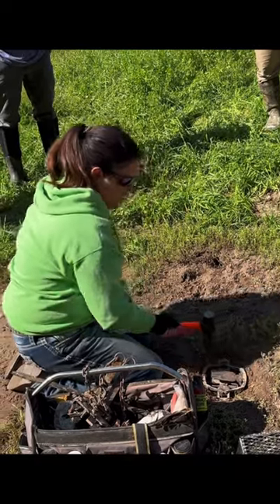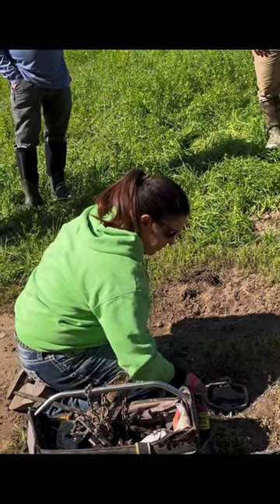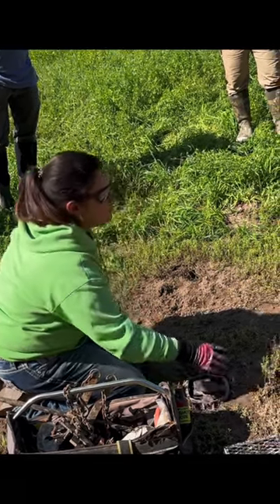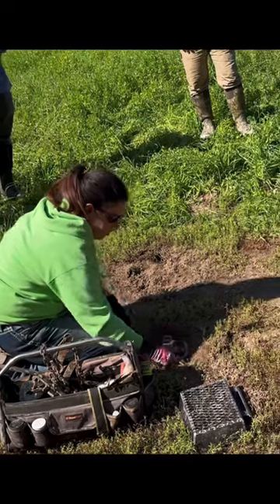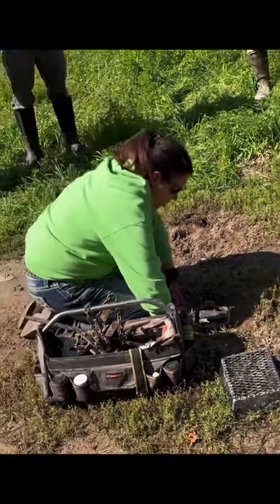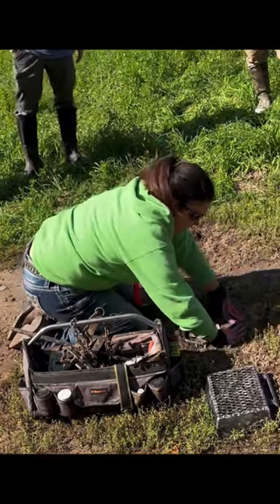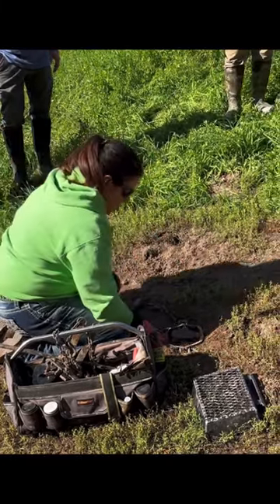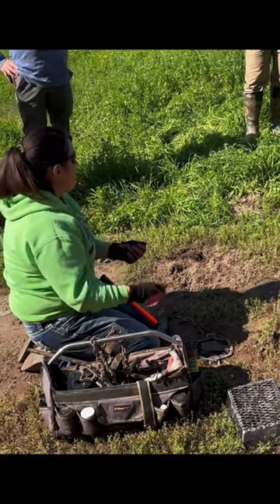How to properly bed your coyote traps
How to properly bed your coyote traps firmly is very important and a great foundation to base all your other trapping learning on